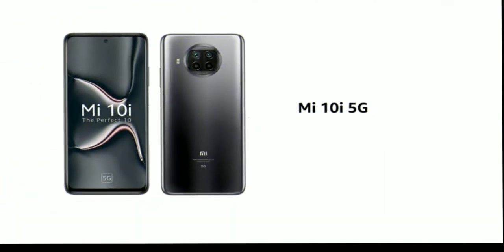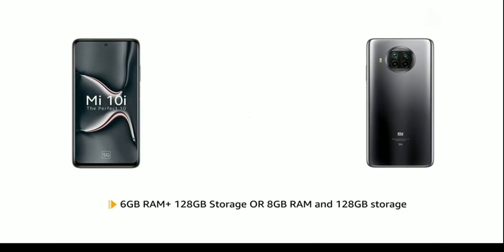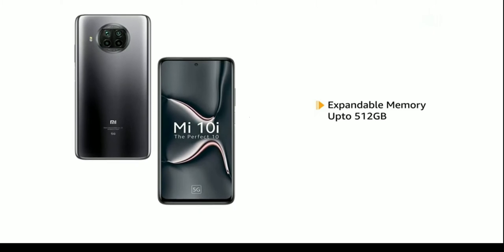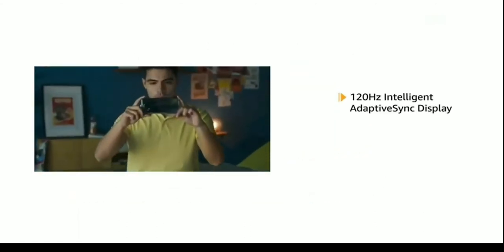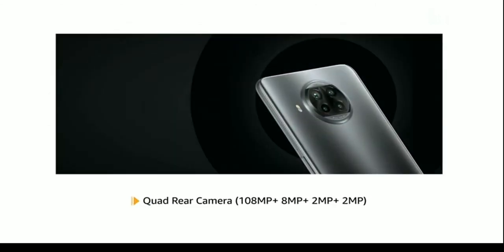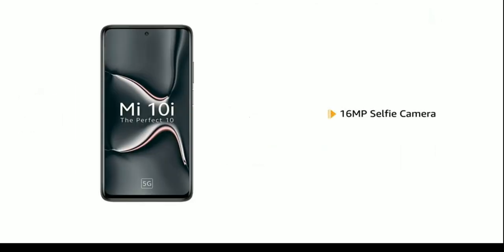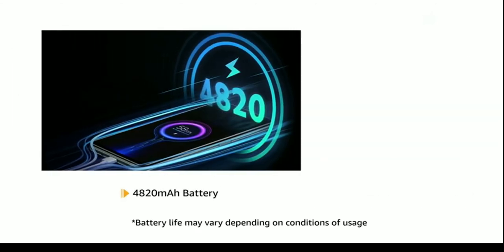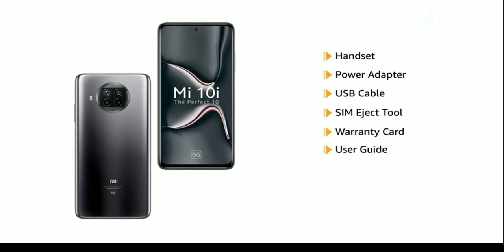mi 10 i